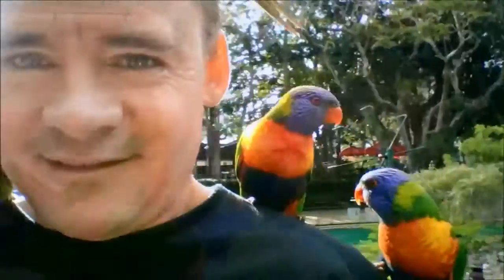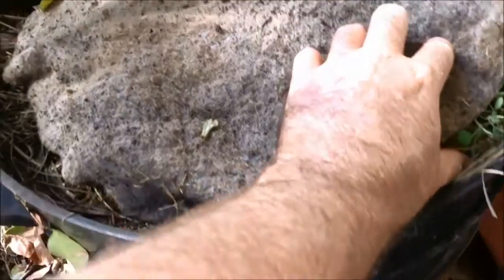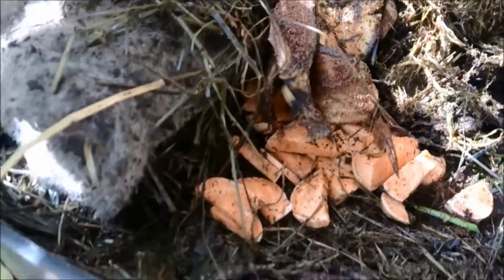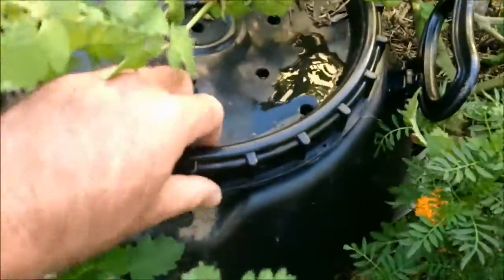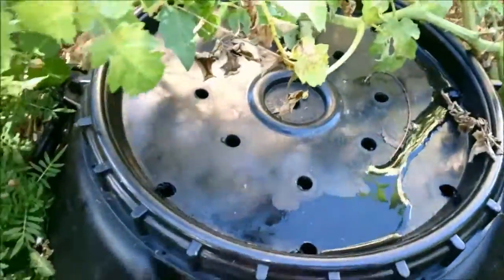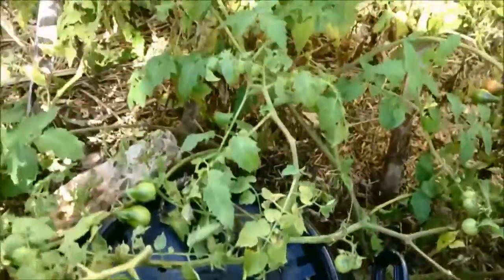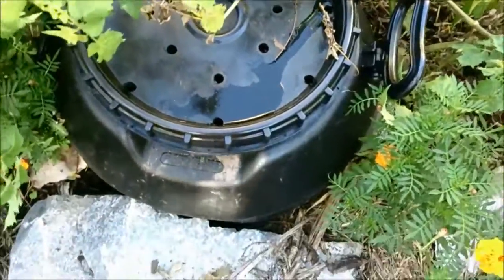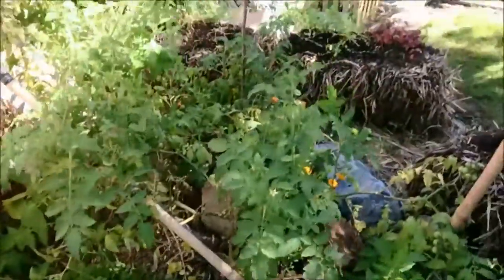Backyard Permaculture Worm Farm Update Why You Should Feed Them Cow Manure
Backyard Permaculture Worm Farm Update Why You Should Feed

I have been backyard and balcony worm farm for years now and learned the hard way through trial and error as there just wasn't the information available like this online.
Raising your own composting worms is so simple once you know how and takes very little work.
Many people don't seem to add Cow Manure though which holds a major microbe that is very beneficial for the garden to help the plants uptake nutrients.
It also helps you make a way better worm tea.
If you would like to learn more from me about backyard vegetable gardening and growing food in urban places in small spaces then click on the link below and head over to my fanpage now

See You There & Happy Gardening
Marty Ware